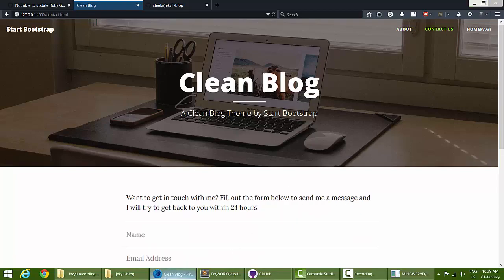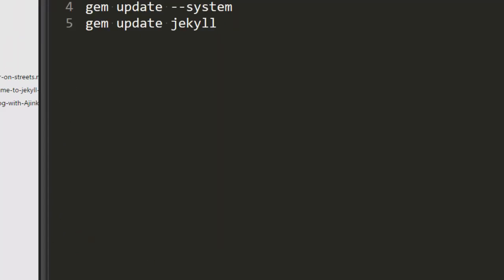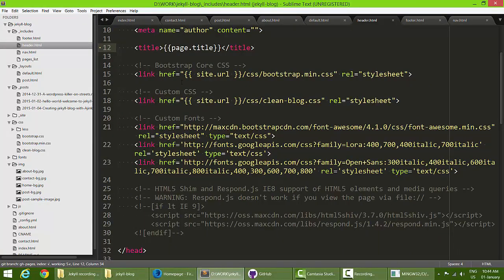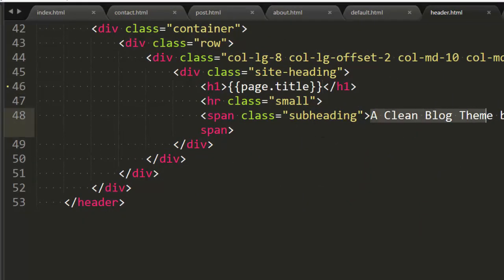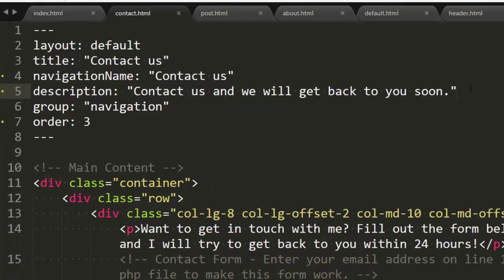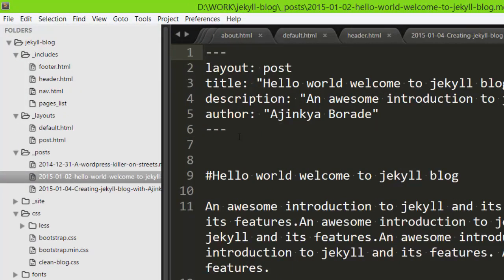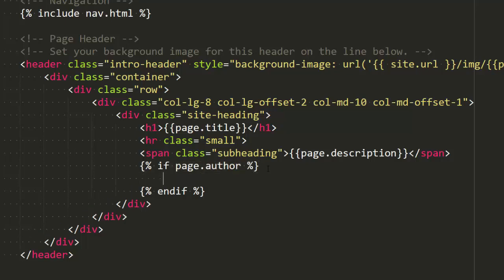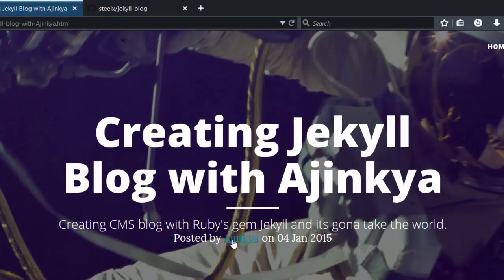Creating Jekyll Blog 8 Adding dynamic page title, subheadings and cover image Navigation sorting